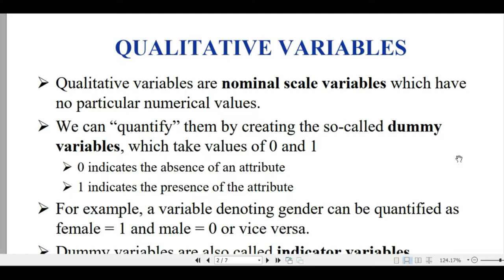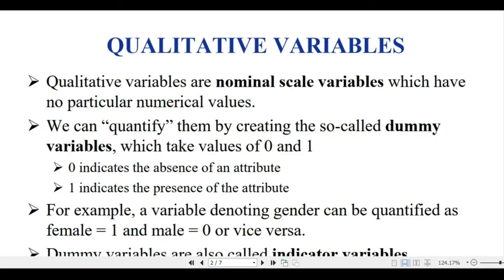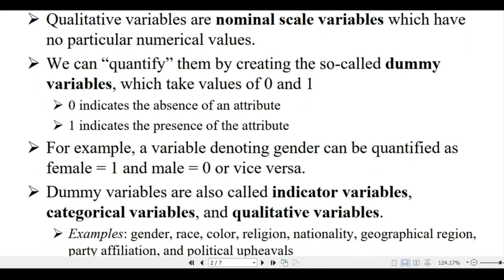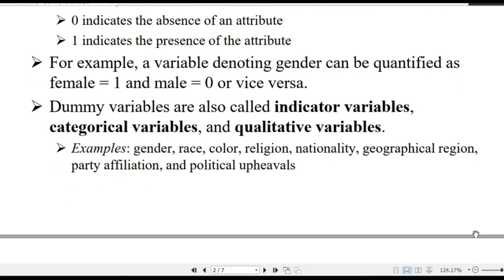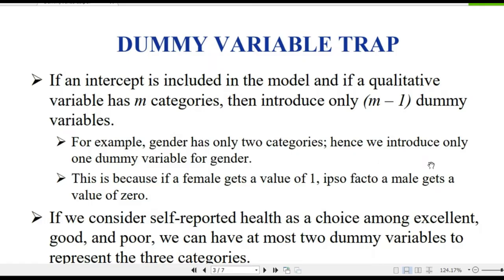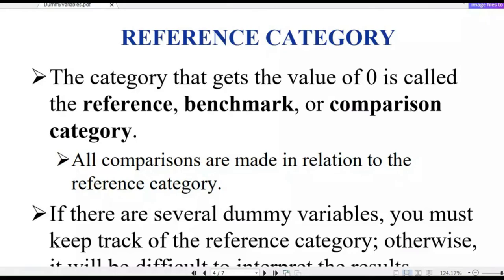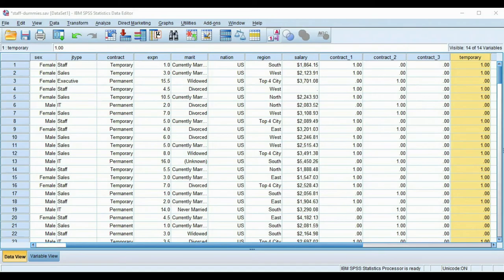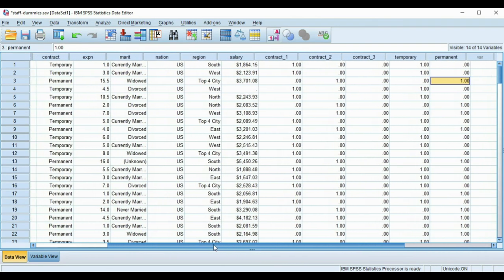Statistics - Dummy variable in SPSS By በአማርኛ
In this video, you will demonstrate how to create a dummy variable in SPSS. We provide Statistics related lectures and other tricks & tips which simplified our life. You learn in this video how to create a dummy variable for categorical variables in SPSS Software.
This technique also used us to prepare for analyzing our data in linear regression using SPSS and plus help us to clearly interpret our results. If you were interested to work with nominal or ordinal level variables first you need to have created a dummy variable, to analyze your data in SPSS.